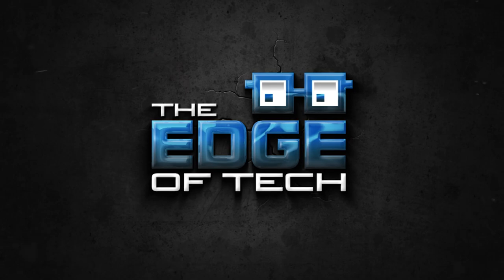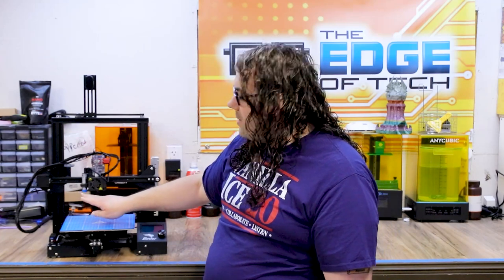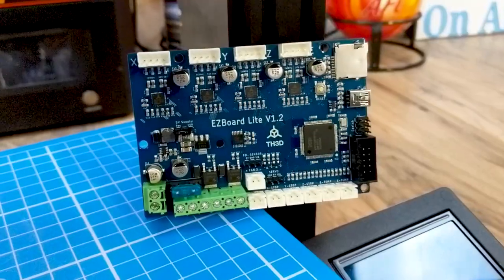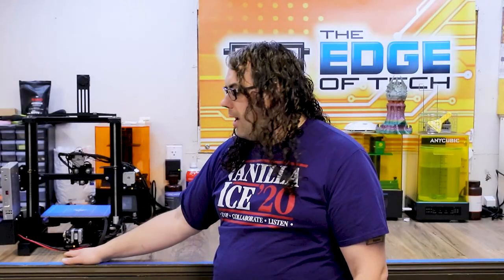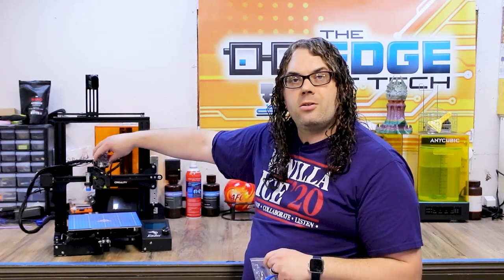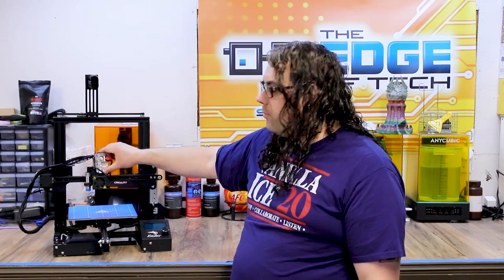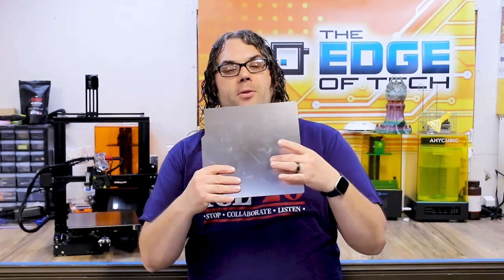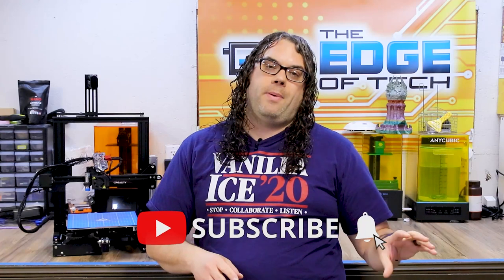My Creality Ender 3 has How Many TH3D Upgrades!?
My Creality Ender 3 has How Many TH3D Upgrades!? I get a lot of questions about the upgrades I film and if I still use them. I thought I would do a quick video showing one of my original Creality Ender 3 3D printers and all of the upgrades I have on it!

Intro 0:00
Outline: 0:13
TH3D EZMat 0:54
TH3d EZABL: 1:15
TH3D Solid Bed Mounts: 1:37
TH3D EZBoard Lite 2:14
TH3D MeanWell PSU 2:52
TH3D Dual Z 3:16
TH3D XT60 Replacement Wires 3:40
TH3D Tough Tube and Couplers 4:20
TH3D Replacement Fans 4:57
TH3D Aluminum Extruder 5:18
Summary 5:52
Recommended Upgrade 6:59
TH3D Discount 7:59
Outro 8:08

Credits